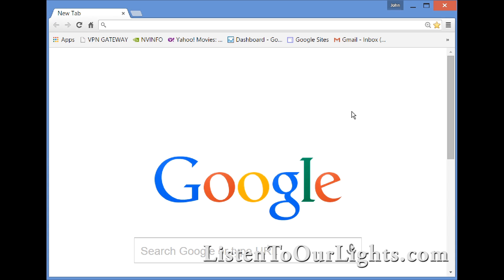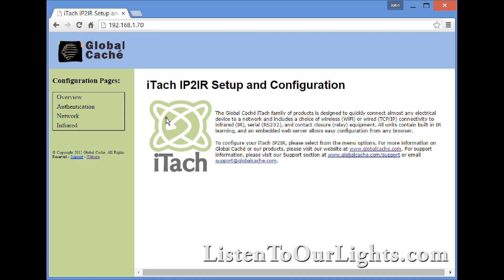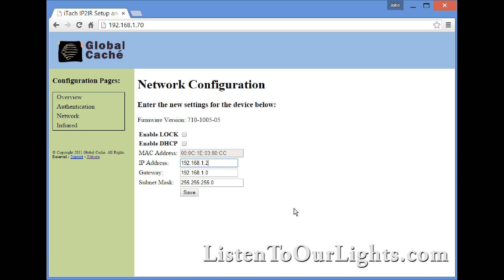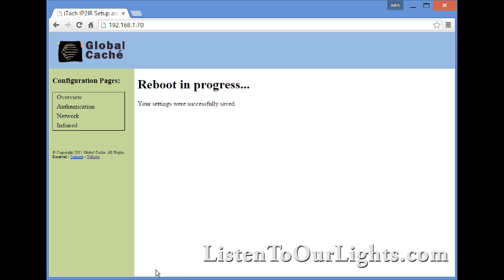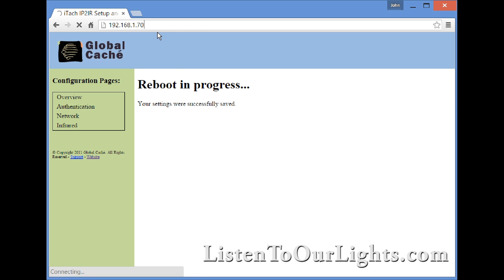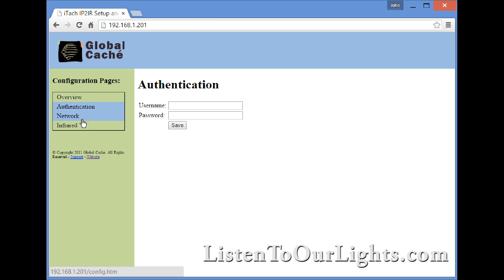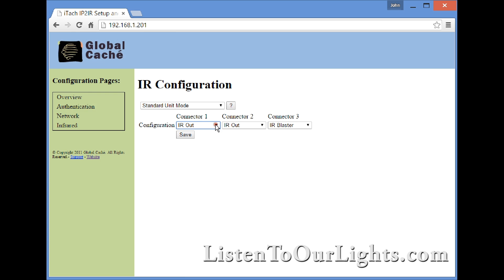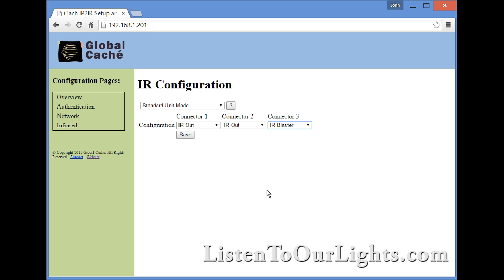How-to Configure GlobalCache IP2IR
How-to Configure GlobalCache IP2IR. I'm using the IP2IR as an IR controller controlled by Light-O-Rama software to send signals to Disney's Glow with the Show Mickey Mouse Hats.